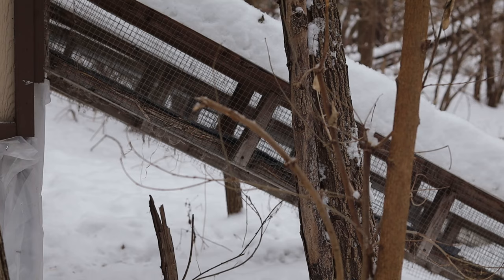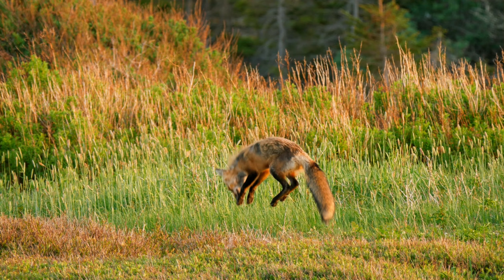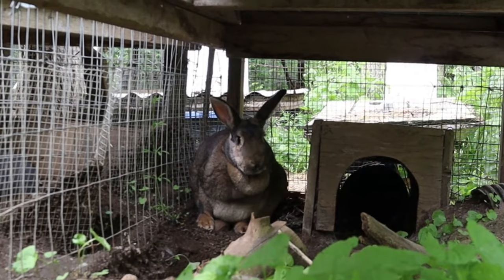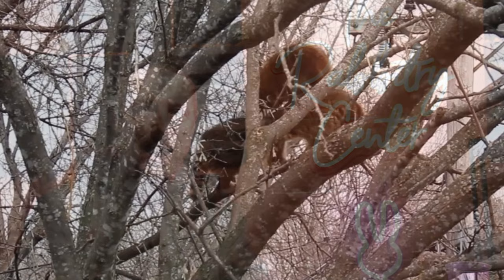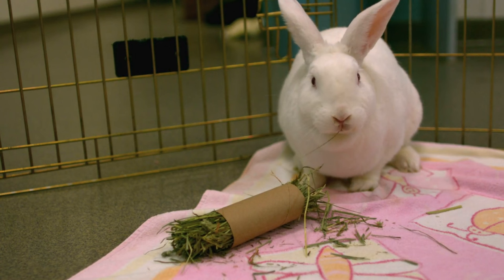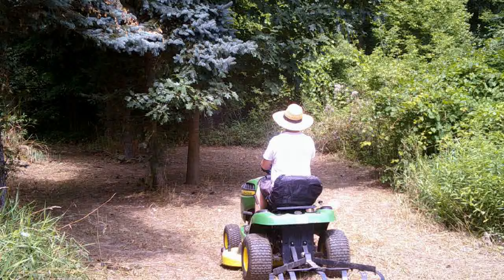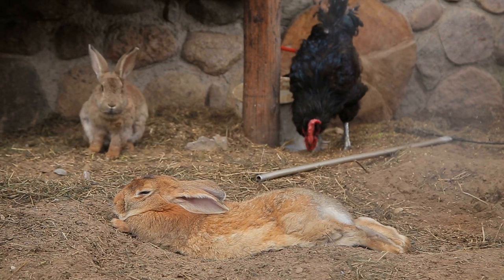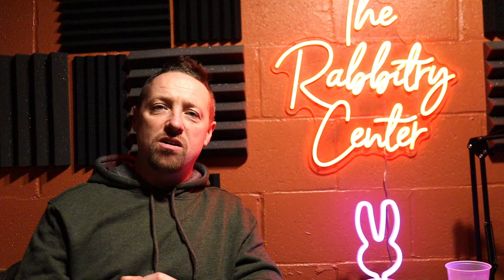Colonies & Free Ranging Rabbits Kindness or Carelessness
ABOUT THIS VIDEO:
Free ranging rabbits and
things to look out for when
letting your rabbits run free
on open ground. We also
discuss why rabbits are
traditionally raised in cages.
The Rabbitry Center's Online Courses
The Rabbitry Center's Rabbitry Course
Start Running A Profitable Rabbitry
TERRIFIC PRODUCTS IN THE RABBITRY CENTER STOREFRONT!
(Your link to your Kindling Calendar date Calculator is instantly available in your invoice after purchase)
LIFETIME WARRANTY!
Join our Map for only $10.00
Start Selling more rabbits!

something to help our channel

Thank you for helping our channel grow.
If you enjoy the channel &
want to show some love,